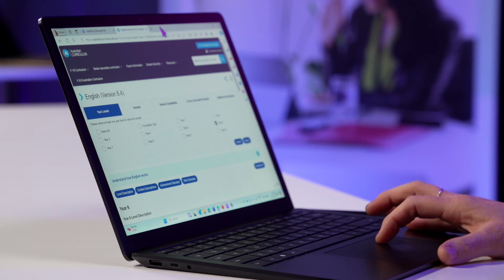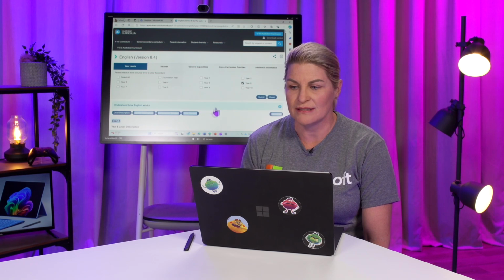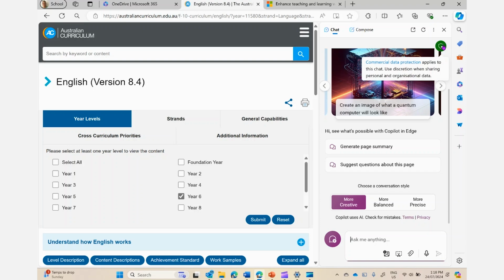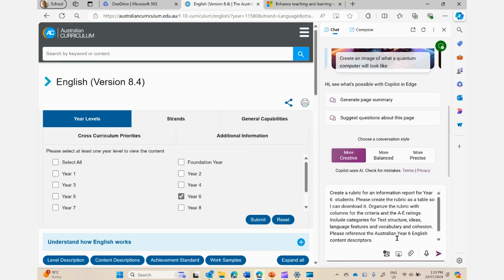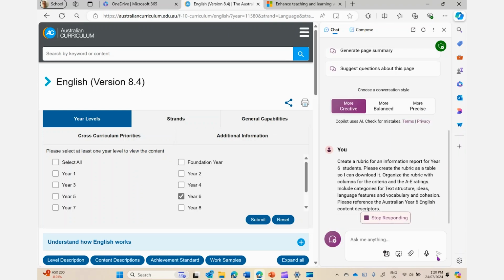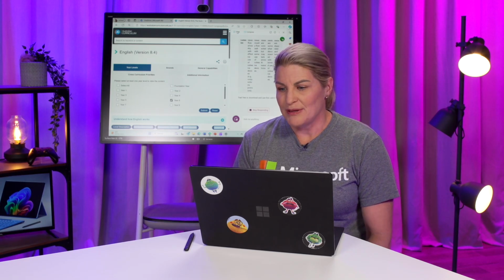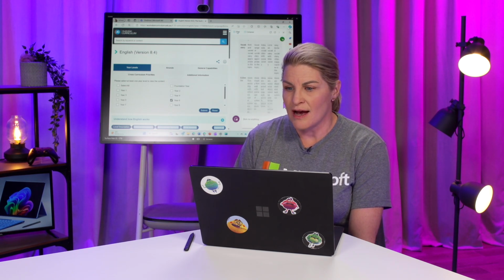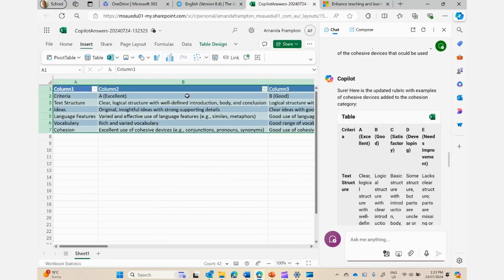Create a rubric with Microsoft Copilot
Discover how Copilot can help you create a rubric and export to Microsoft Excel with education expert Amanda Frampton.